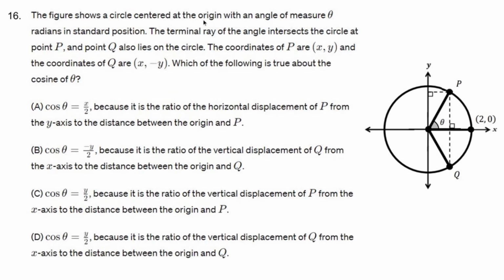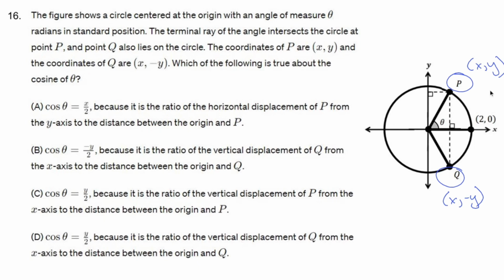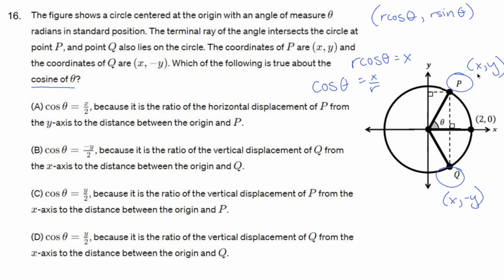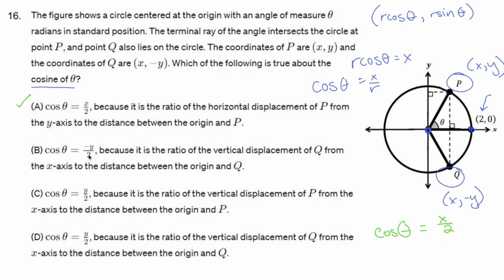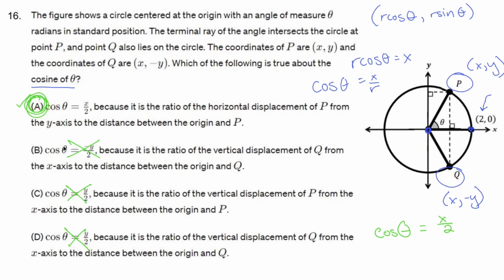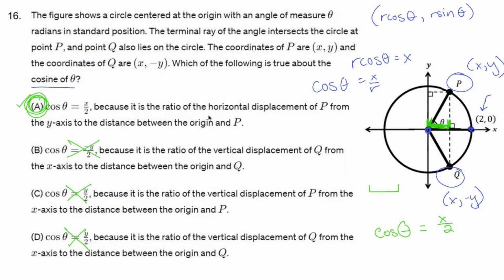The Ultimate GOAT AP Precalculus Practice Test: Problem #16 (Sine and Cosine as Dispacement)